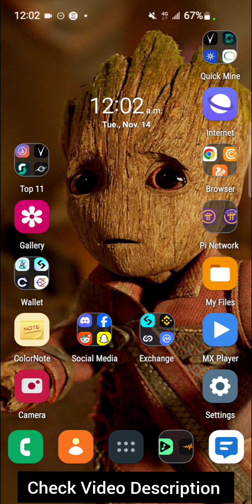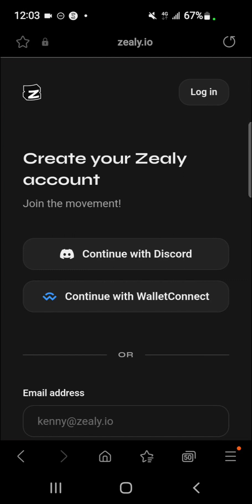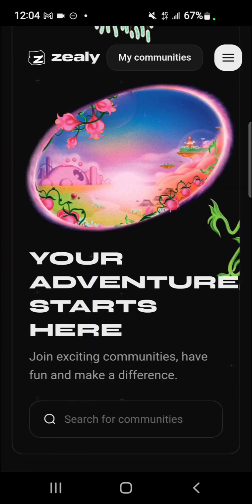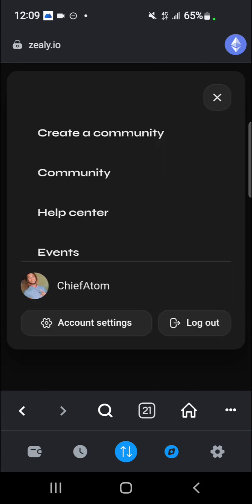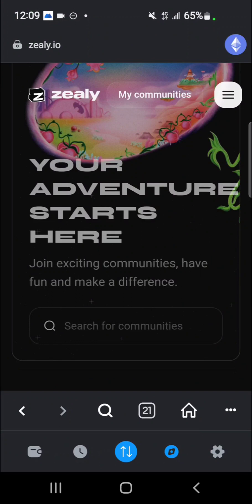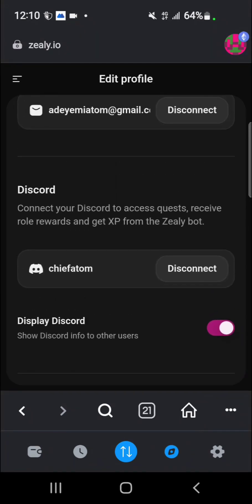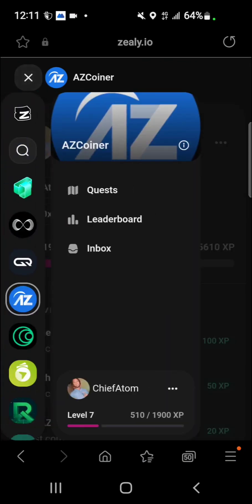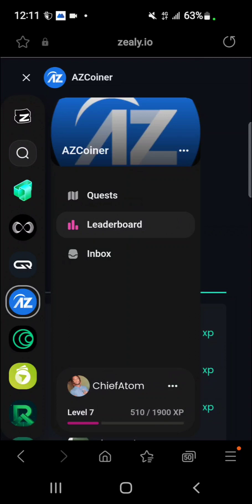How To Link Wallet, Discord & Twitter To Zealy | How To Use Zealy Web3 Community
Welcome to Zealy
You can use your regular browser.
To make it easy.
Login your Twitter and Discord account on that browser.
Authorising Twitter & Discord will be easier.
But when it comes to linking your wallet.
Login to your zealy account from the wallet.

Wanna Be A Part Of My WhatsApp Group & Channel?

 Metamask or Trust Wallet.
Select the particular wallet you want to link.

You will be required to grant wallet access & sign a message for Zealy and that's all

There is an ongoing tasks to earn Omega Tokens.